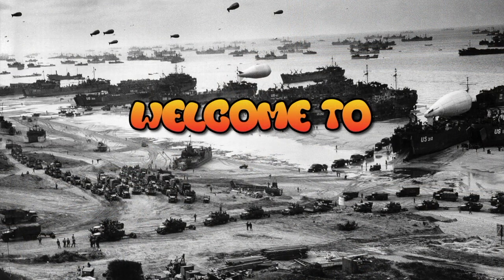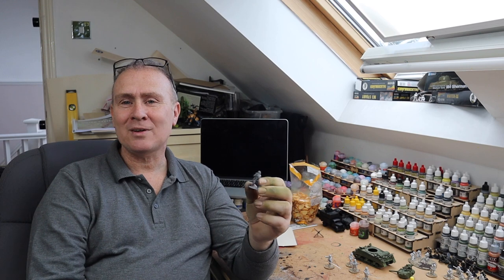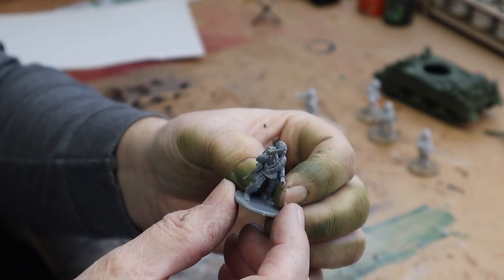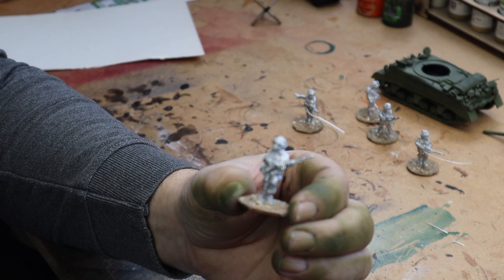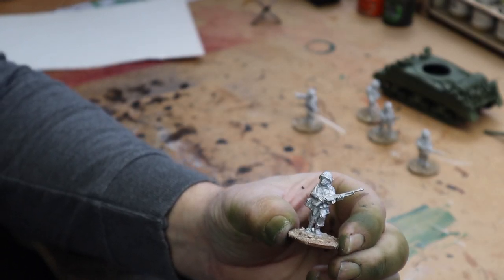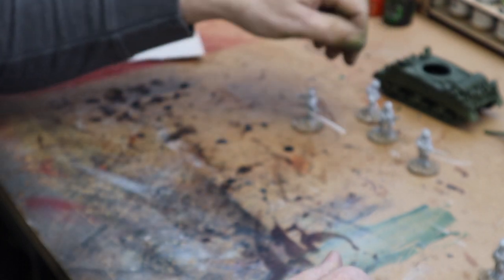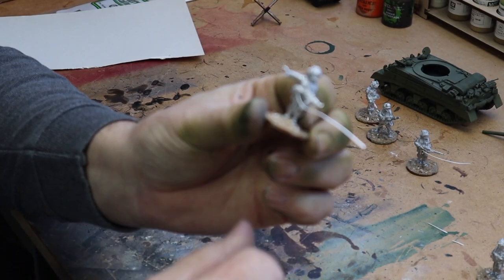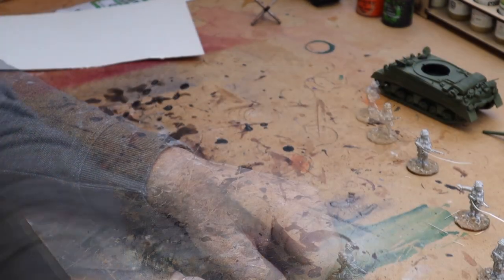BoltAction Bunker How to make weapon straps for 28mm 101st airborne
How to make the best weapon straps for 28mm bolt action